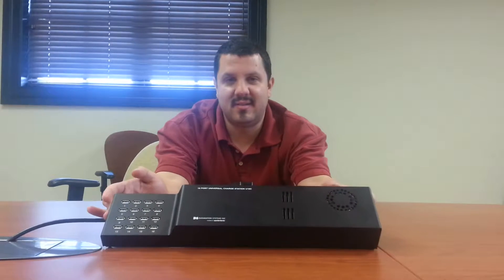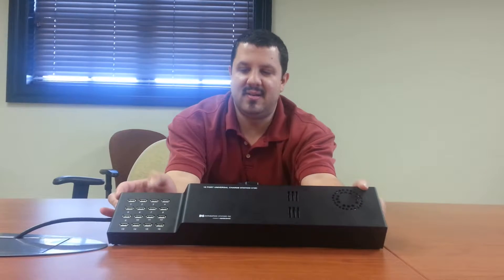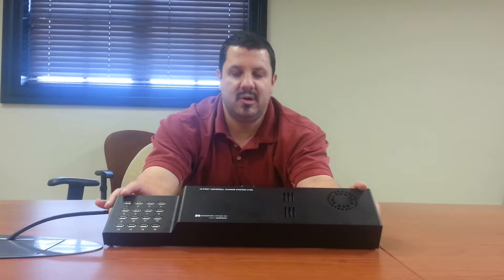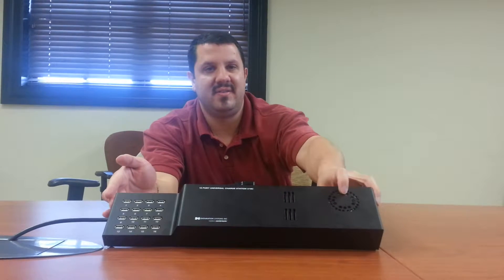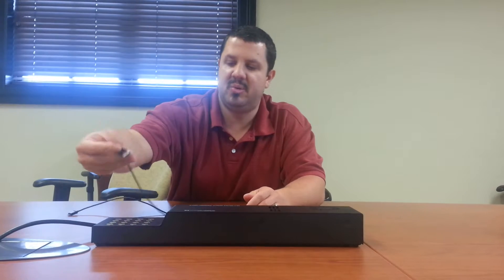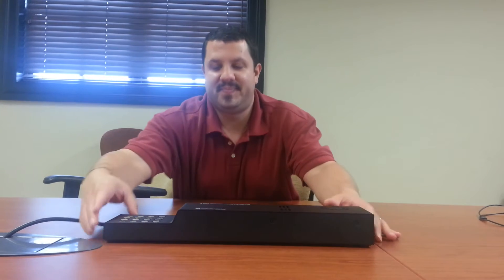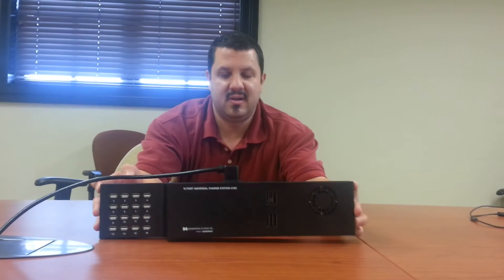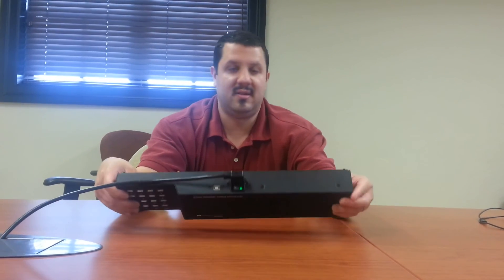review of Datamation DS-C-U16 / DS-SC-U16 charging station / board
This is a USB universal charging device to charge your ipad, android tablets, phones, etc. anything that charges through USB. You can mix and match devices and charge them all at once.

The Datamation DS-SC-U16 is a future-proof charging port device that can be updated with new charging profiles as new USB devices are introduced. This feature helps preserve the battery life of your devices and assures you that you can accommodate any device that is made for USB standalone charging. Custom steel and brushed anodized aluminum enclosure houses state-of-the-art 16-port USB board powered by Cambrionix, the most respected leader in USB charge & sync technologies. The power supply is a 100W, 5V, 85~264VAC, constant current limiting circuit, featuring overload / overvoltage / short circuit protection, and includes all applicable safety approvals. The power supply is dual voltage 115/230 VAC. This version also acts as a USB hub for file transfer and syncing content.